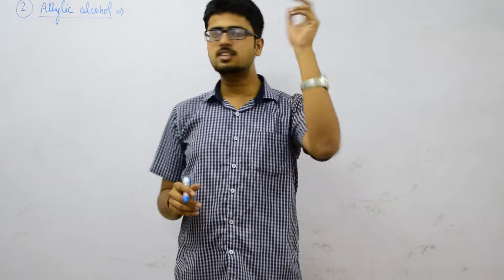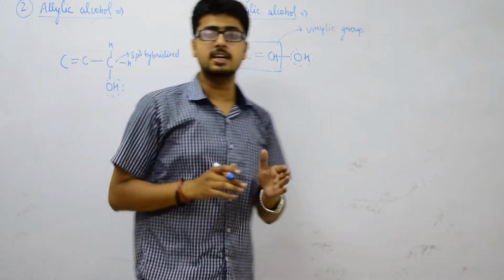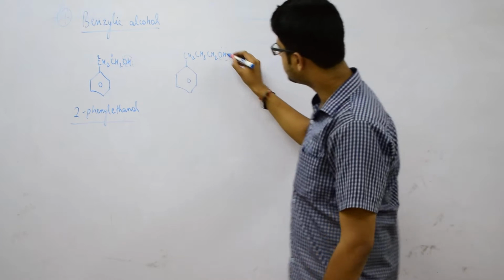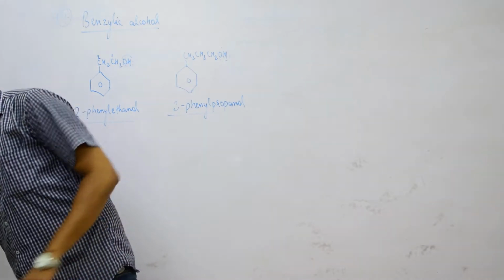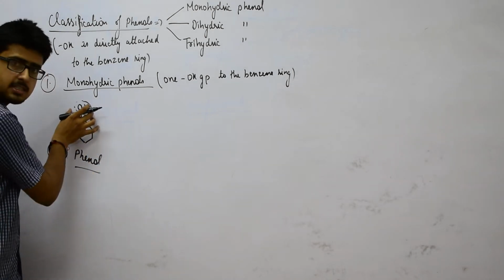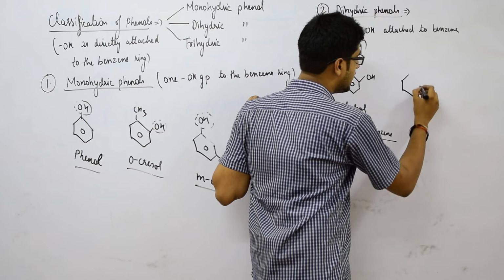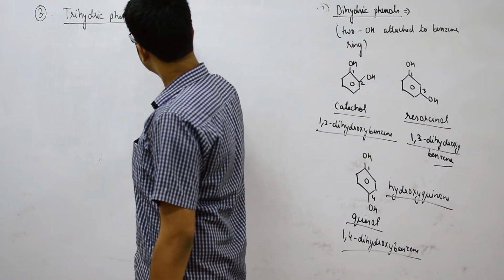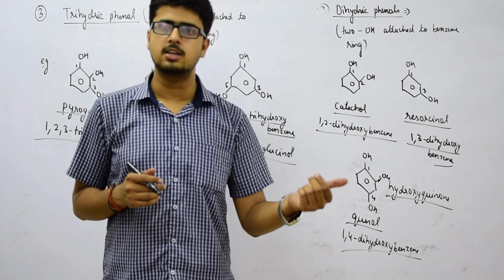Classification of Alcohols and Phenol (Segment 2) by Rishabh Sir